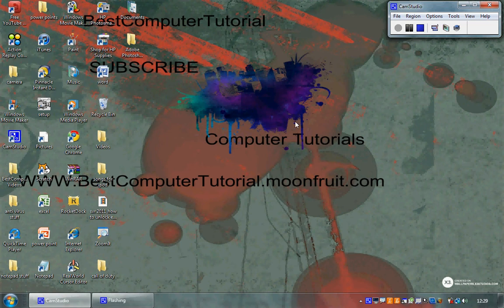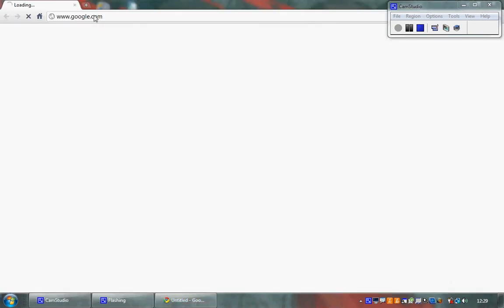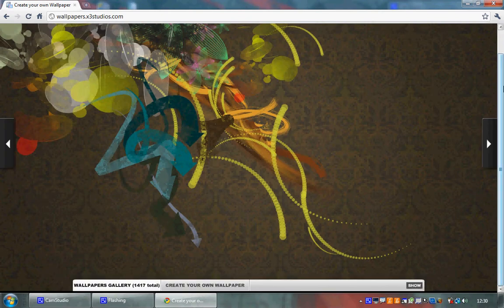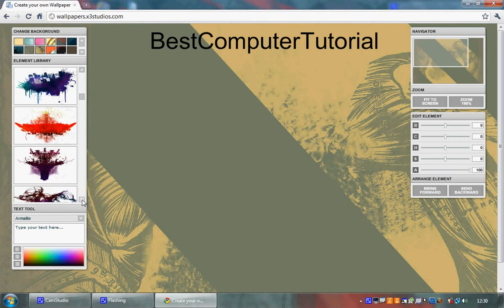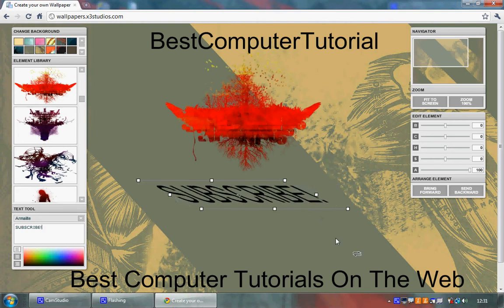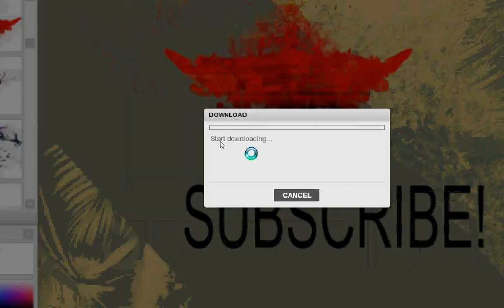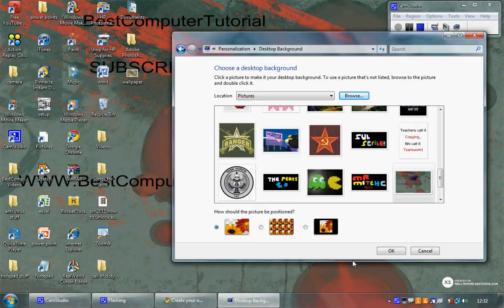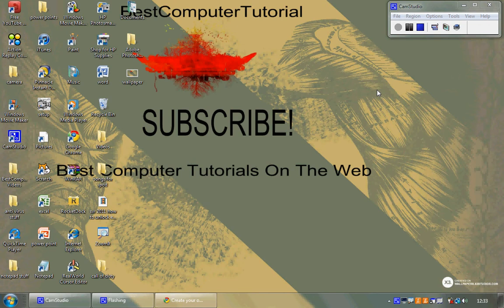How To Make Your Own Desktop Wallpaper.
Instructions If You Got Confused Or Disabled:
1. open up your internet browser and go to this
2.click skip intro (at the bottom)
3.scroll to the bottom of the page and click on create own
**NOTE*** when you are on that page when you click on a image it will take you to the editing area just put your cursor over it to look at it!
4.find one you like
5.click on it
6.now you can add text or put an image in
7.do whatever you want to the wallpaper
8.go to the bottom and click "download"
9.click on the last siz which it "1680x1050"
10.let it compress and save
11.then pick a folder you want to save it to (i used the desktop so i can see it straight away)
12. right click on the desktop
13.click personlize
14.click on "desktop background" and then click browse
15.find the image and click "ok" and then you have you made wallpaper and it will then be on your desktop!